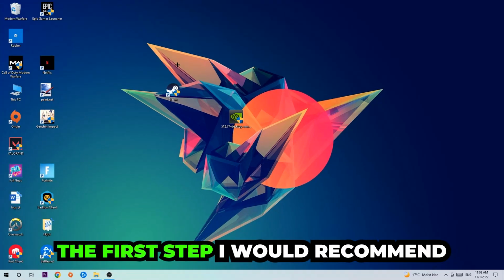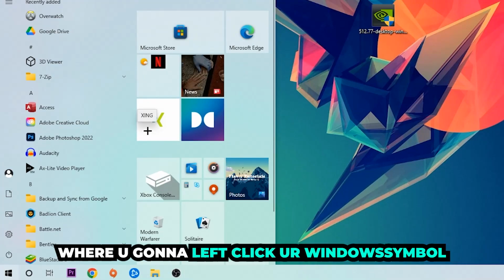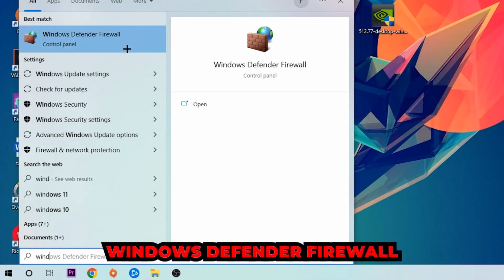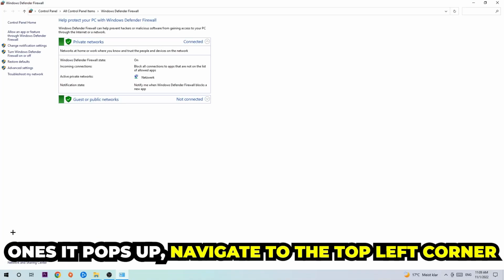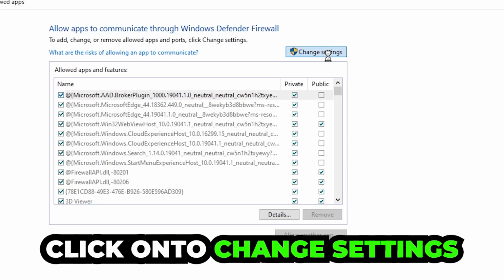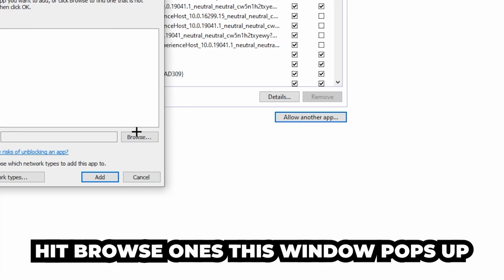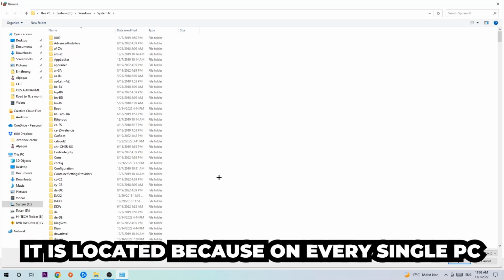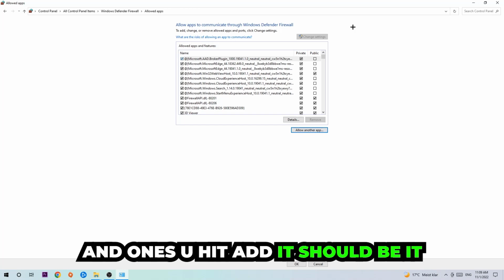Terraria – How to Fix Black Screen & Stuck on Loading Screen